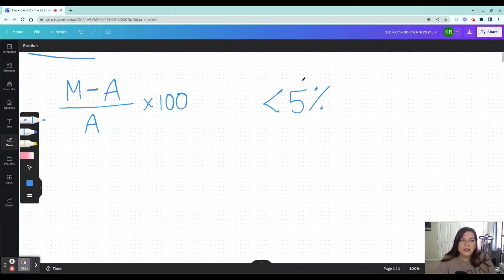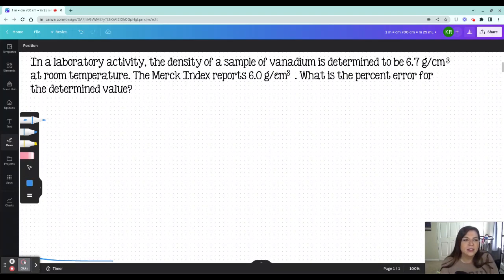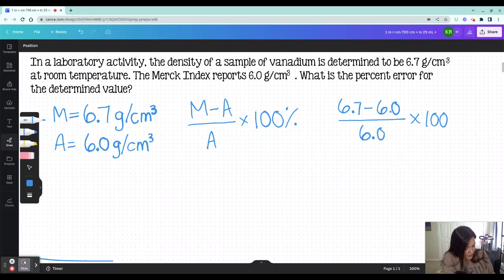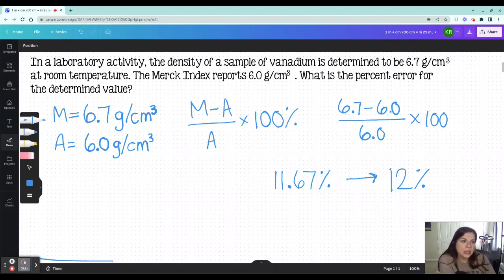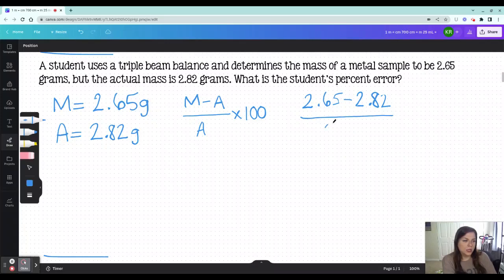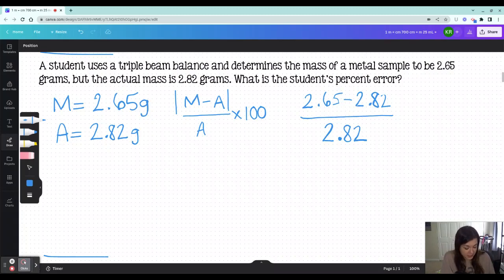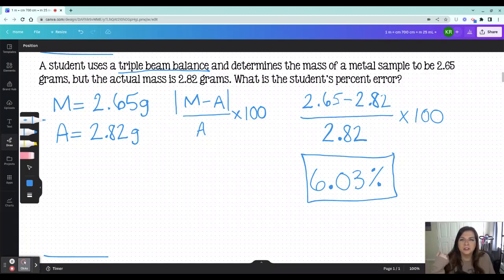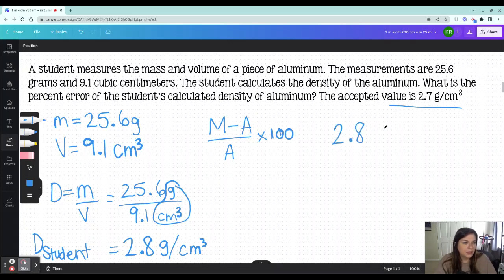Percent Error Practice Problems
In this video I will teach you how to solve percent error problems. We'll do a positive percent error, a negative percent error and a valid experiment with a percent error less than 5%. We'll also discuss what could have gone wrong in the experiments to get invalid results.